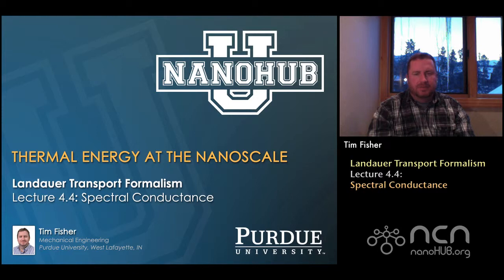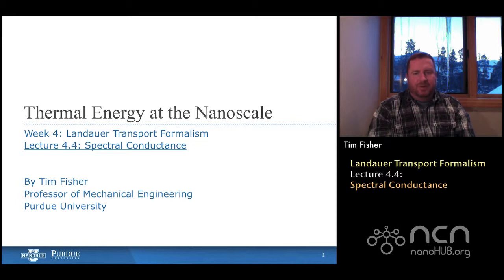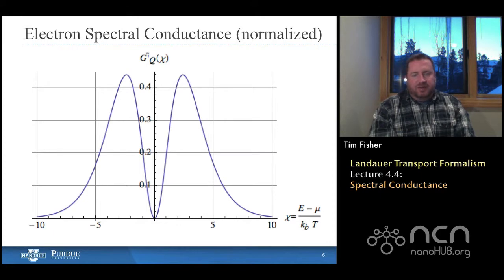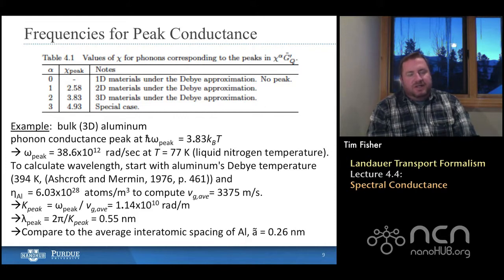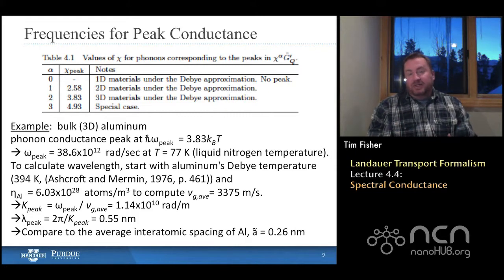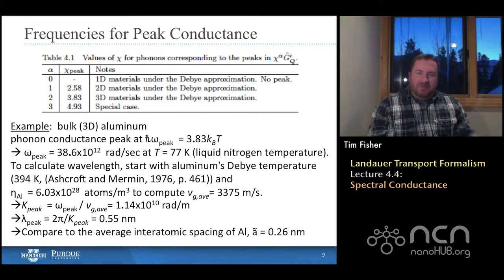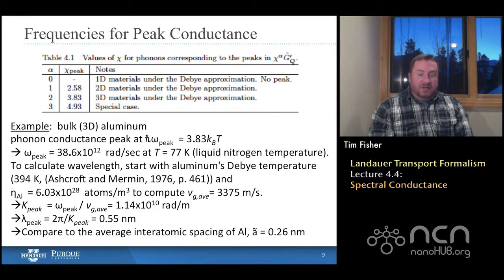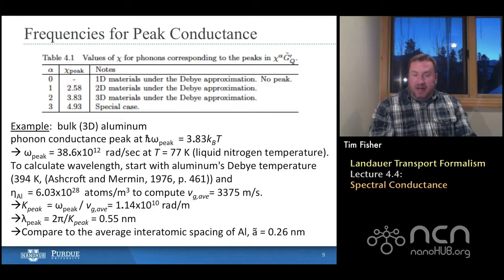nanoHUB-U Thermal Energy at the Nanoscale L4.4: Landauer Transport Formalism - Spectral Conductance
Table of Contents:
00:09 Lecture 4.4: Spectral Conductance
00:46 Thermal Conductance
01:35 Spectral Conductance
02:57 Normalized Spectral Conductance
04:40 Phonon Spectral Conductance (normalized)
06:32 Electron Spectral Conductance (normalized)
07:18 Moment Weighting
09:06 Weighted Results for Phonons
11:15 Frequencies for Peak Conductance
15:41 Weighted Results for Electrons